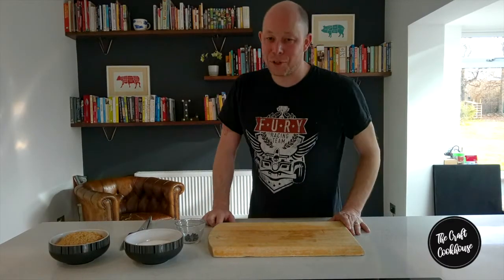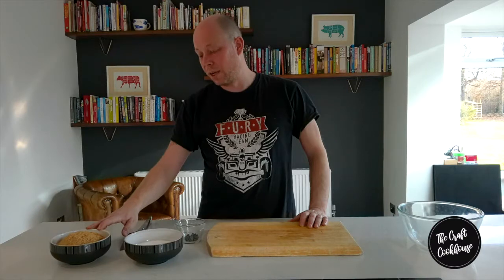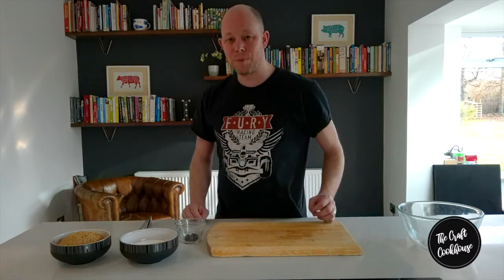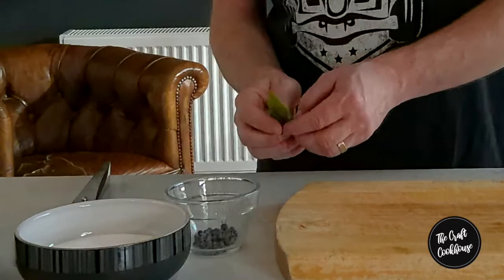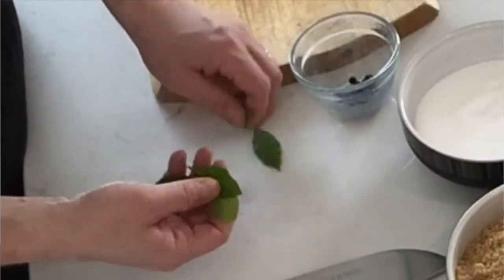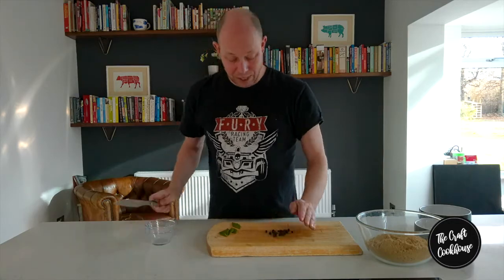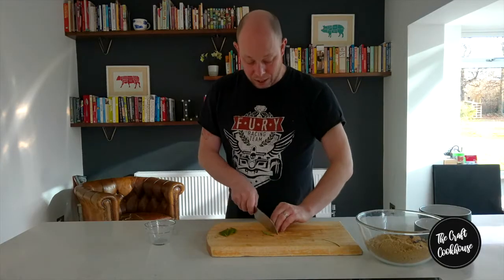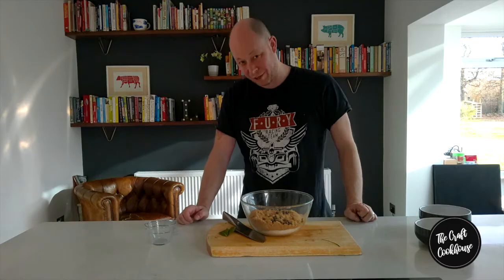Dry Cure Recipe for Homemade Bacon Recipes [2021]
A simple dry cure so you can make English back bacon, Canadian bacon, or American bacon at home. Just follow this simple guide and the recipes on our website for a simple homemade, additive free bacon.